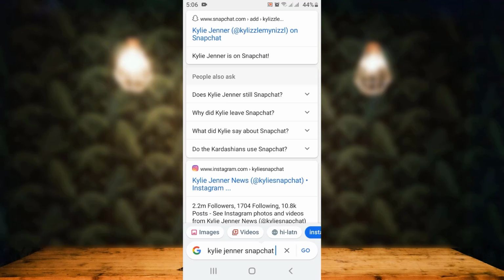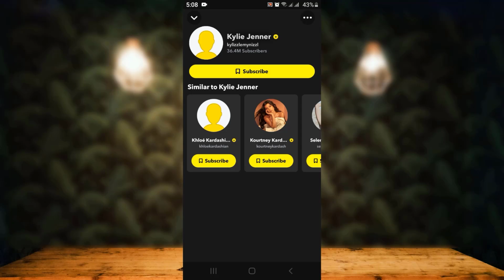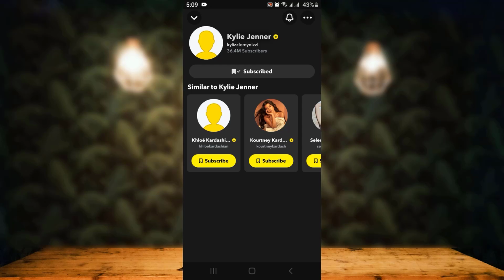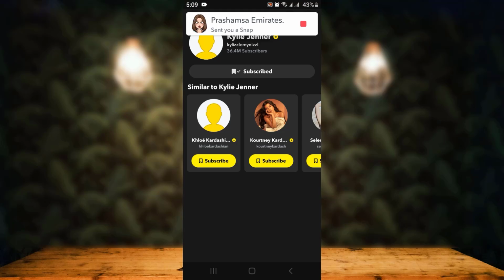Add & Send Snaps to Your Favourite Celebrity on Snapchat !!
In this tutorial video, I am simply going to show you how to add a celebrity crush on Snapchat. Make sure to watch this video till the end, and in case you like the video, make sure you hit the Like button and in case you haven't subscribed to our channel, make sure to hit the subscribe button as well.

Follow these simple steps:
1) Open your web browser.
2) Next enter the name of a celebrity that you want to add on Snapchat.
eg: ( Kiley Jenner's Snapchat ).
3) Next click on the link or the user name that appears on you're screen.
4) Automatically you'll land inside Snapchat directly on the profile page of the celebrity.